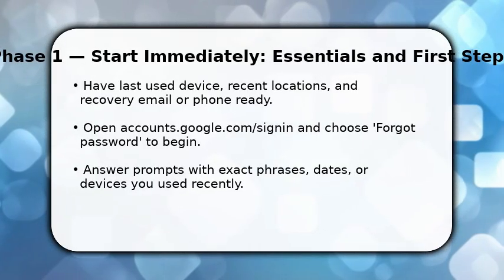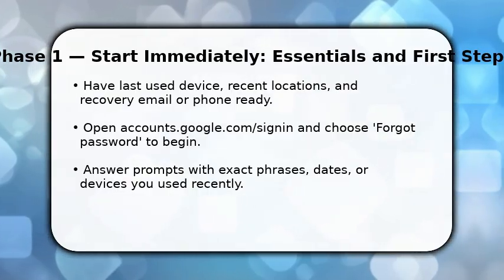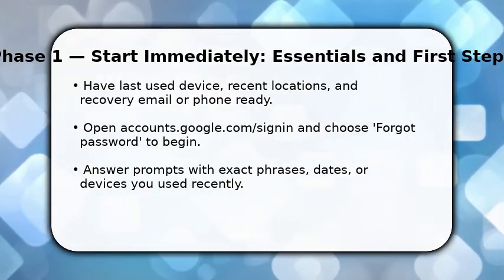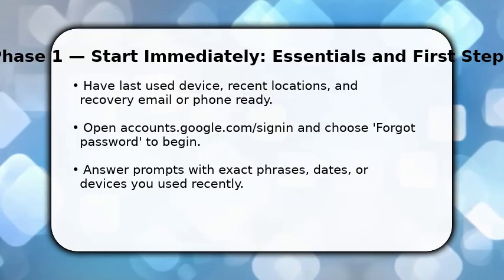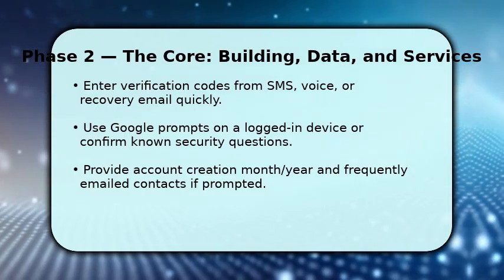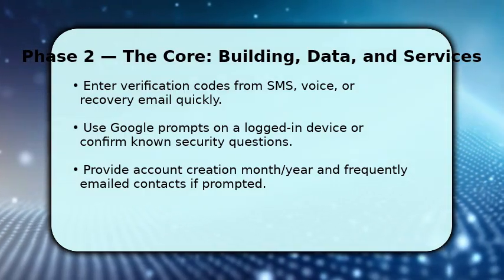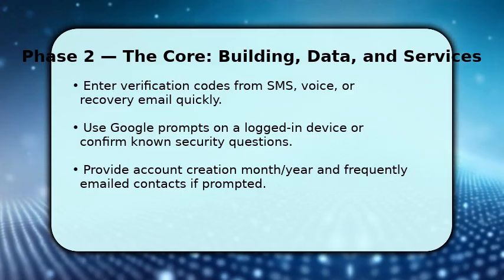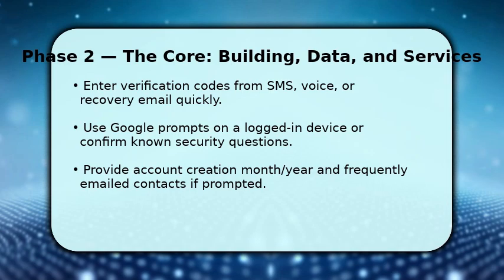How to Get My Gmail Account Back Forgot Password - Step by Step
How to Get My Gmail Account Back Forgot Password - Step by Step | 🔒 Surfshark VPN Deal — Stay private and secure. $1.99/mo + 3 Months Free ▸

Learn how to regain access to your Gmail account when you forget the password with this comprehensive guide. Step by step instructions will walk you through resetting and recovering, ensding peace of mind for all users facing login issues.

forgot Gmail password, reset Gmail password, recover email account, Gmail access lost, step-by-step guide to regain Gmail entry, how to recover forgotten Google credentials, troubleshooting locked Gmail account, email recovery process for Gmail, restore your inbox with a new Gmail password, guide on resetting and accessing old email